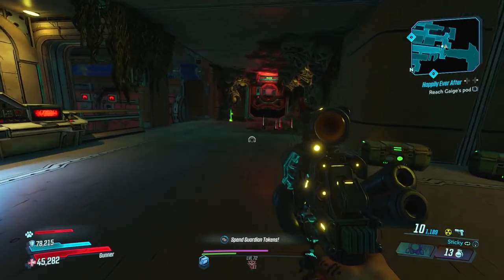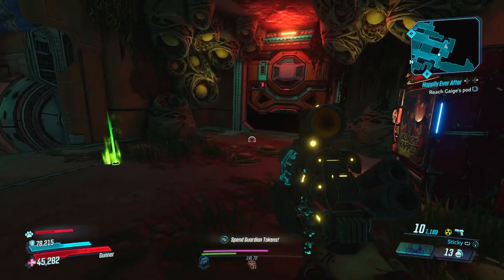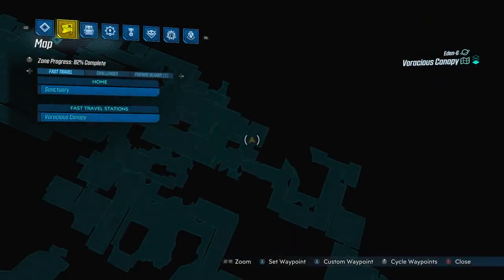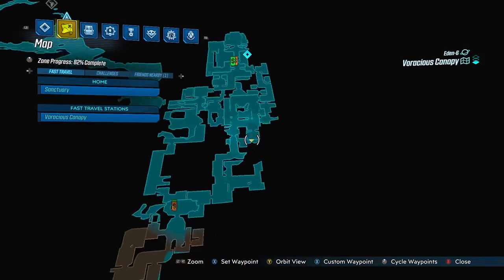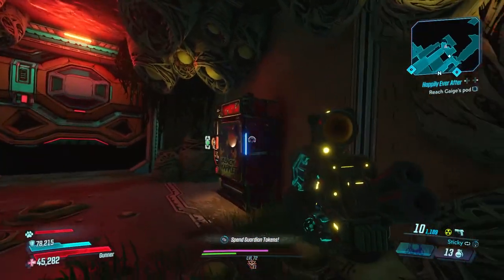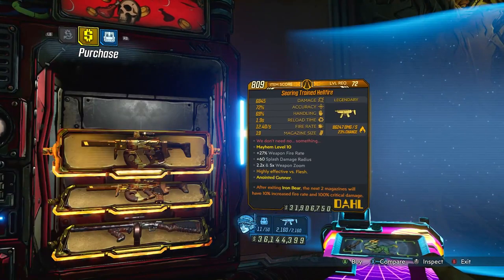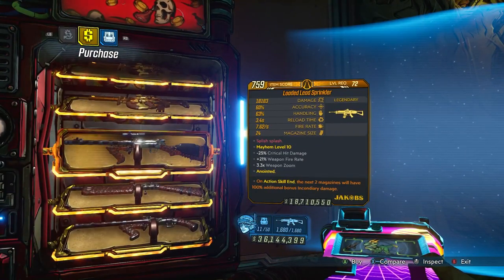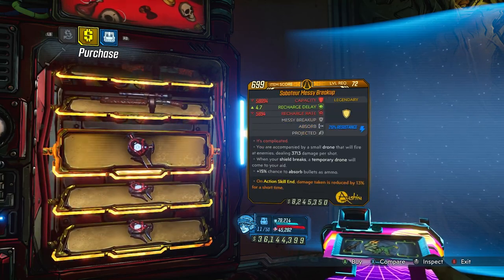Maurice's Black Market LOCATION! - 16th December 2021 - (Voracious Canopy Location) - Borderlands 3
It's the 16th December 2021 and I'm here to show you the newest location for Maurice's Black Market vending machine! This machine will change locations every single Thursday, and will ALWAYS be placed inside of a base game location. Hope you guys enjoy :)

Save money on your GFUEL by using code "NNG" at the Checkout, OR by purchasing through my referral